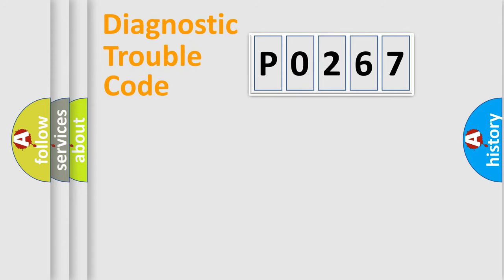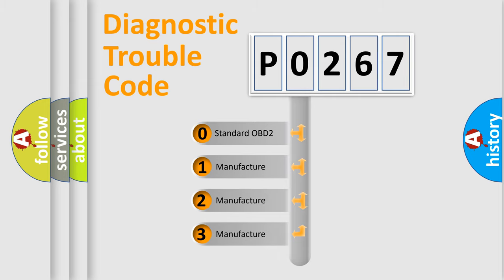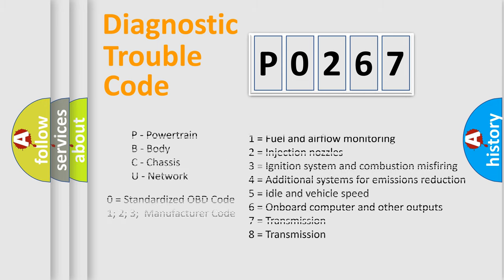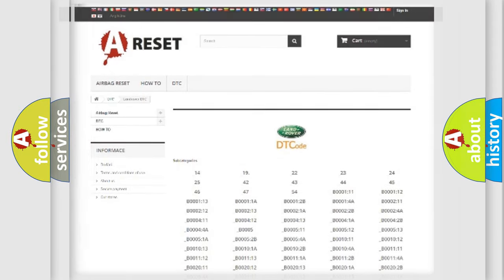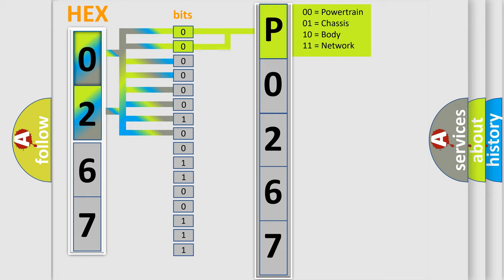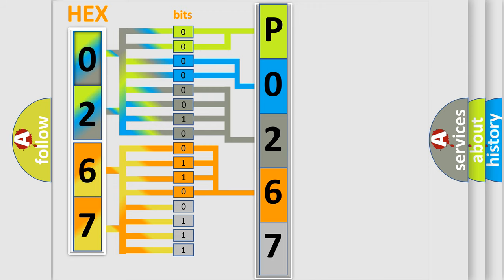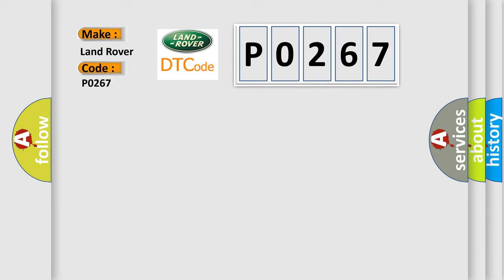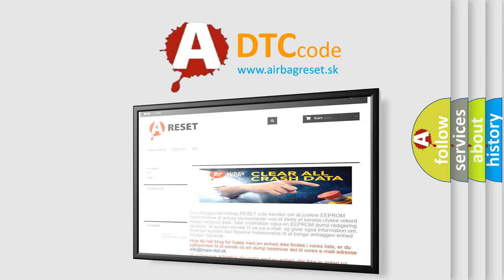DTC Landrover P0267 Short Explanation